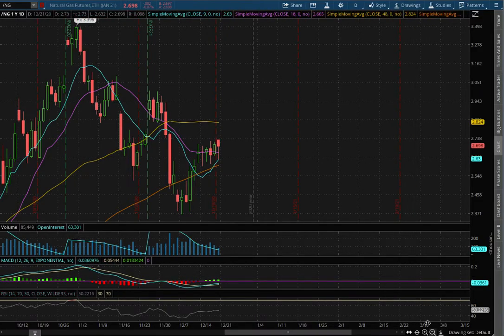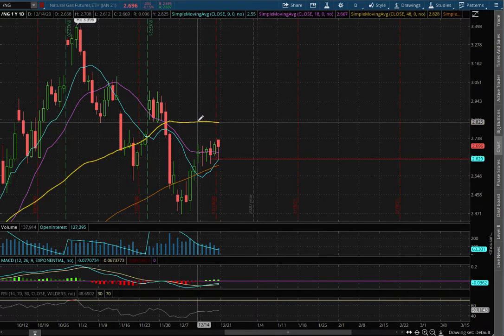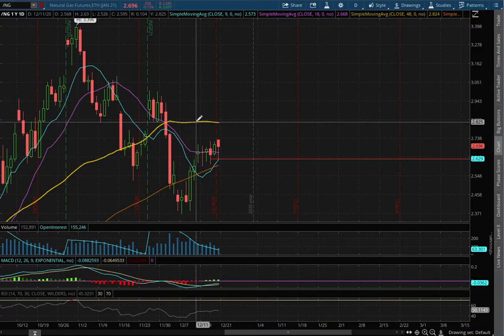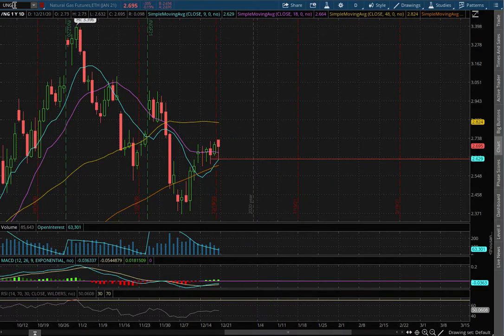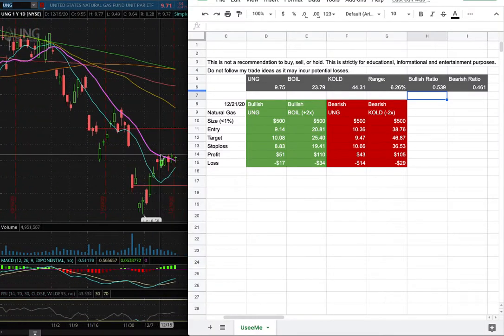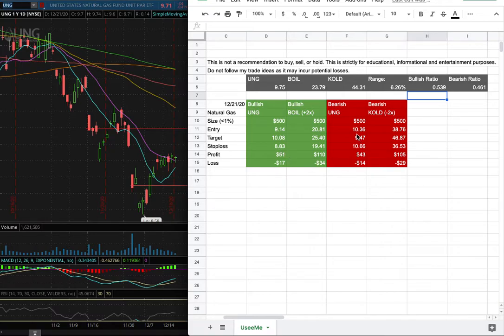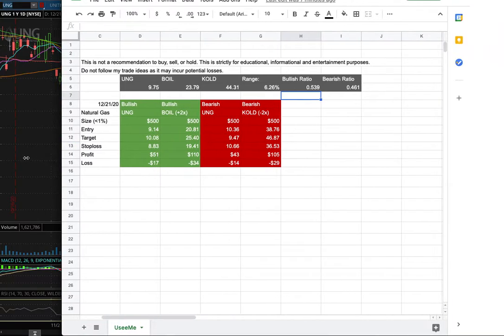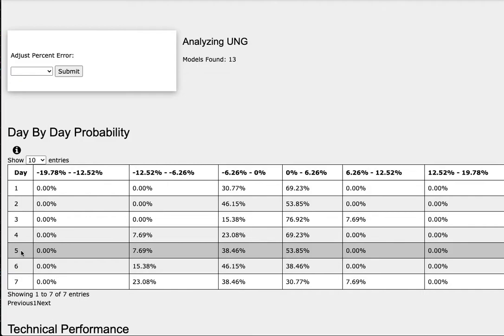Natural Gas (BOIL & KOLD) in 12/21/20 Technical Analysis, Forecast, and Trade Ideas